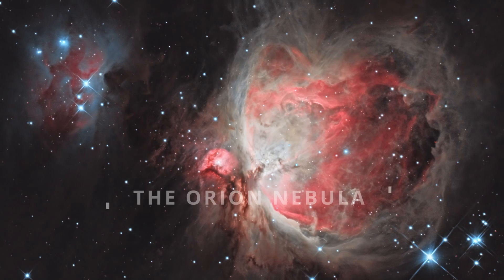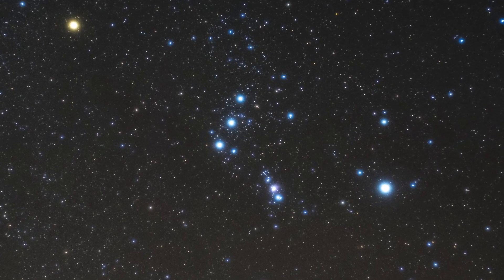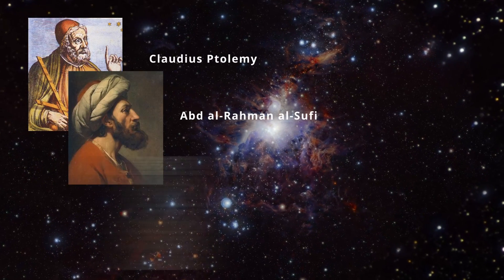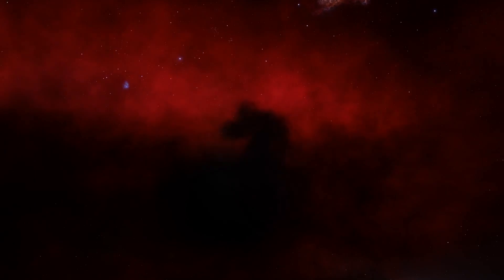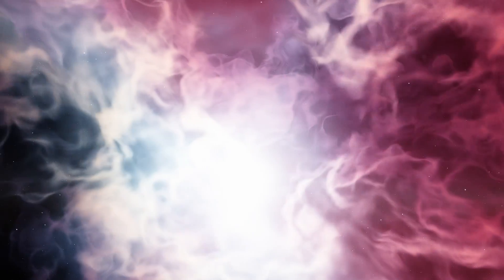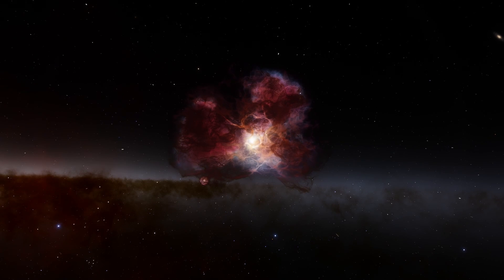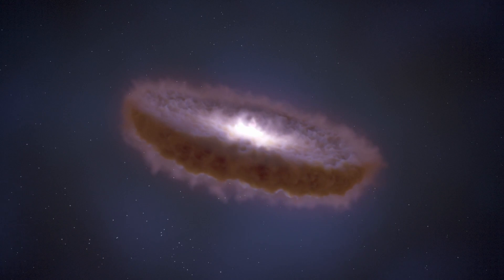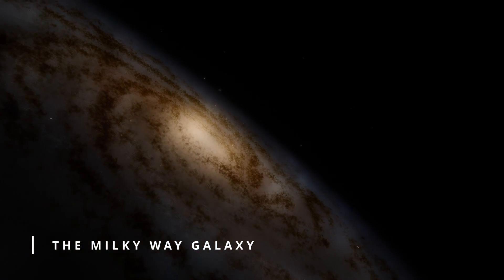The Orion Nebula - the closest area of massive star formation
The Orion Nebula is one of the most popular objects in our night sky, and the closest area of large-scale star formation to Earth. Located just 1,344 light-years away, Orion is a complex and beautiful example of an emission nebula. This video explores the basic features of Messier 42, what makes it unique, and how it compares to other nebulae in our cosmos.

Thanks & credit to:
European Southern Observatory (ESO)
NASA
GaryP